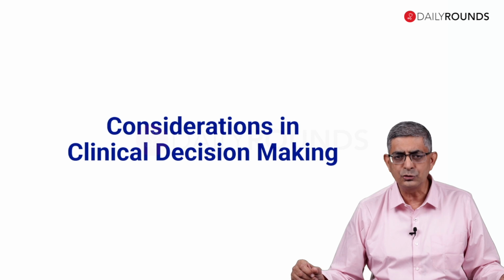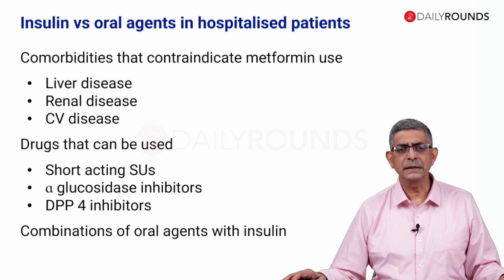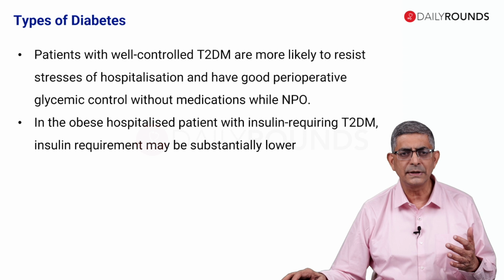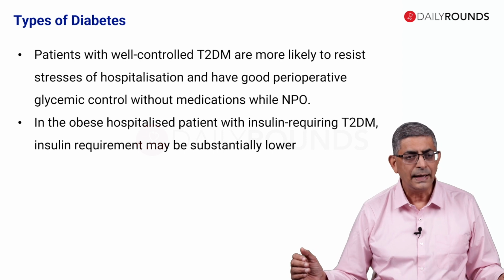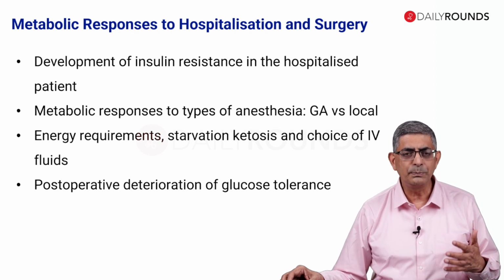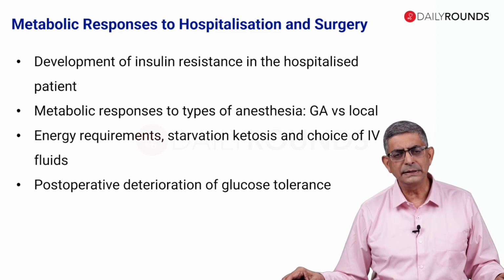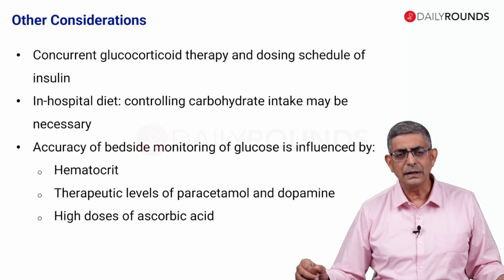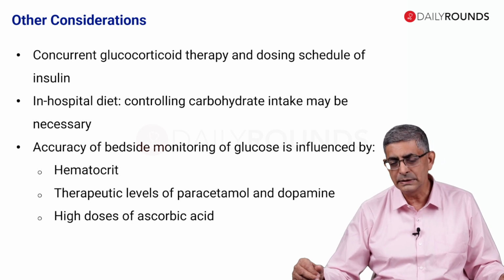Clinical Decision Making | Dr Agarwal | Faculty CPCDM | RSSDI/Dailyrounds Diabetology Course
India is considered to be the diabetes capital of the world. This is truly a matter of concern. Why does this largely preventable and multifactorial condition persist? What are the latest treatments available for individuals living with diabetes? And what technological and medical breakthroughs lie on the horizon?
Join us as we try to demystify this disease.
RSSDI along with Dailyrounds brings to you Certificate Programme for Clinicians in Diabetes  Management (CPCDM) Course on Diabetology to aid in enhancing day to day decision making and healthcare delivery with a clinical-based approach with a multitude of case discussions.

Dr Sanjay Agarwal is the Director of Aegle Clinic - Diabetes Care, Pune and Hon. Secretary, Governing Council, National RSSDI. He is also the Head, Dept. of Medicine, Ruby Hall Clinic, Pune. Various positions held by him include Member, Editorial Board, BMJ Open Diabetes Research and Care Journal, Associate Editor of International Journal of Diabetes in Developing Countries (IJDDC), Chairman, International Diabetes Expert Consortium (IDEC), Head of Dept. of Diabetes and Metabolic Disorders, N.M. Wadia Institute Of Cardiology, Pune, Sr. Consultant in Diabetes & Medicine, Jehangir Hospital, Pune. He has been the invited speaker at various National and International symposiums and is the Programme Director for International Symposium on Diabetes. He is a member of IMA, the American Association of Clinical Endocrinologists (AACE), the Association of Physicians of India, the Indian Society of Critical Care Medicine (ISCCM) and the Cardiological Society of India (CSI).